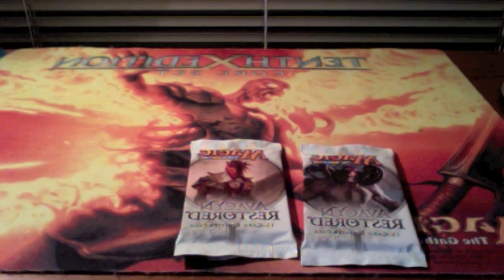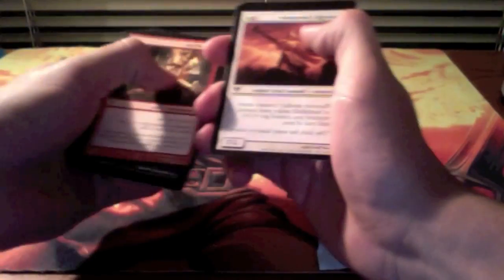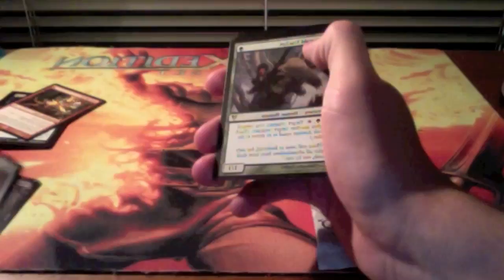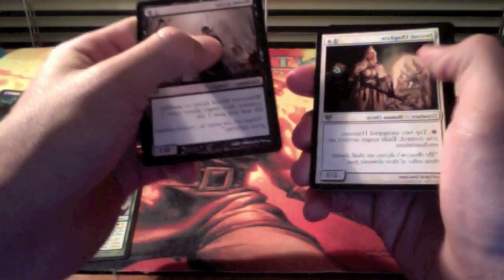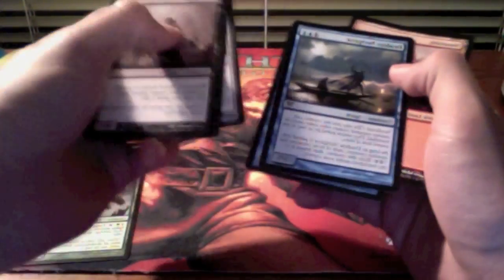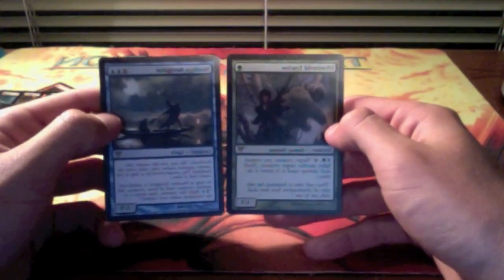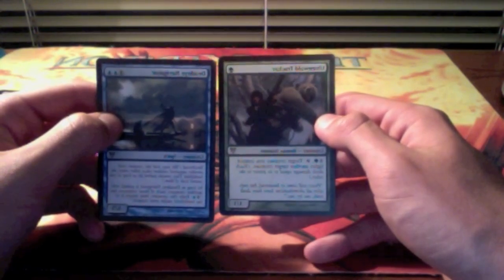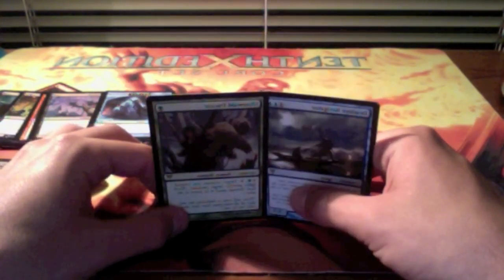Avacyn Restored Pack Opening 2